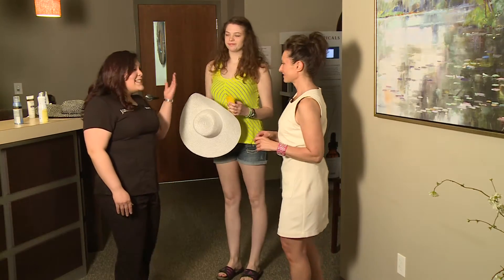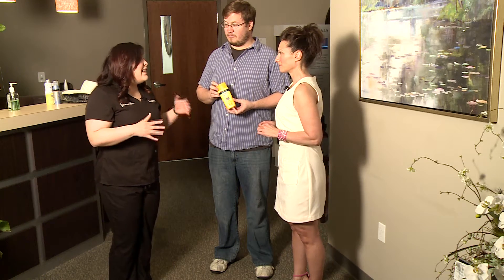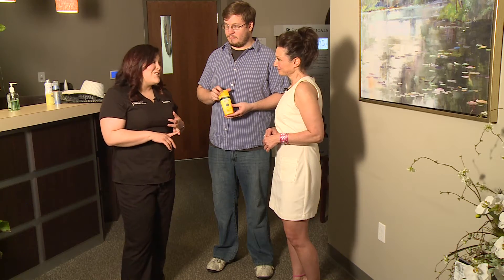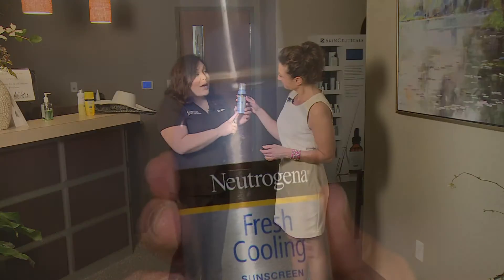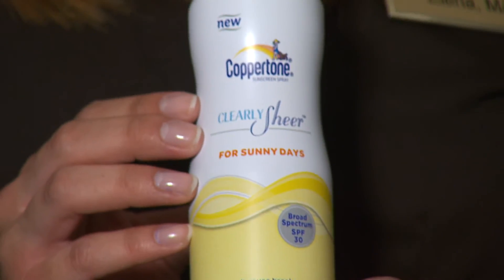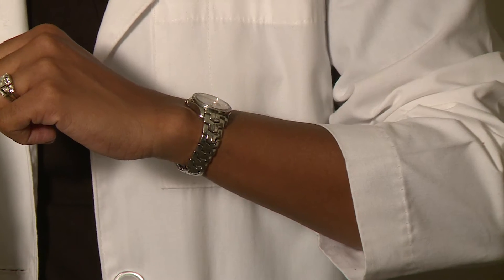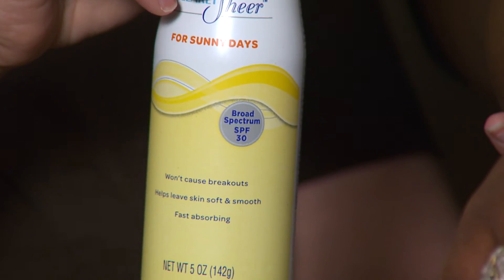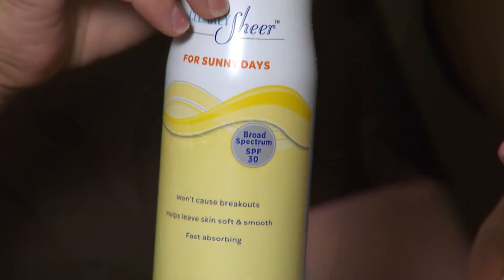Skin type & sunburn risk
Everyone can get sunburned, but how soon it can happen depends on the type of skin you have. There are six phototypes. Dr. Diana Castanon shows you what they are and what people need to do to protect their skin.